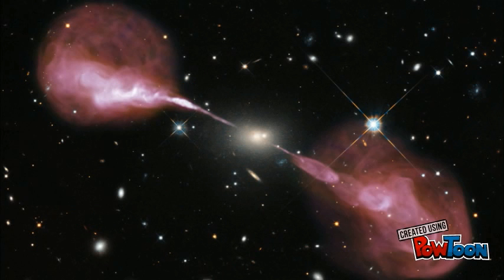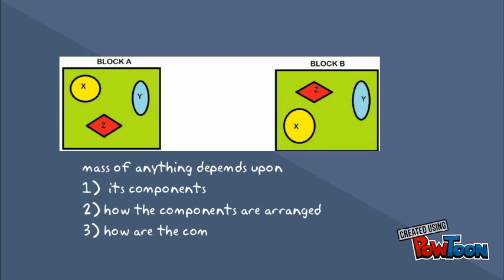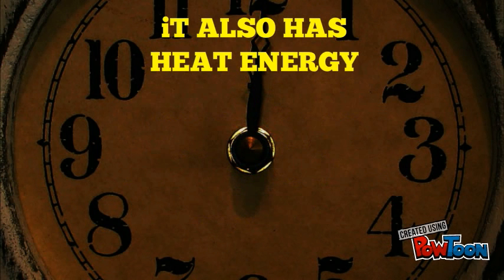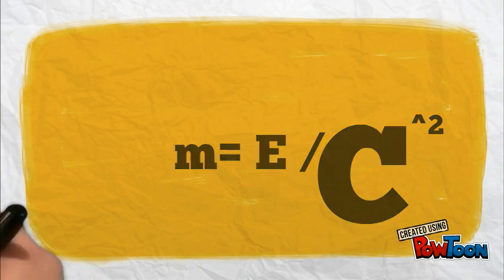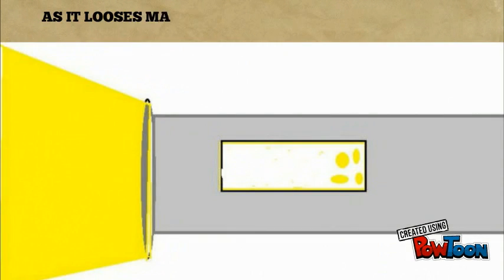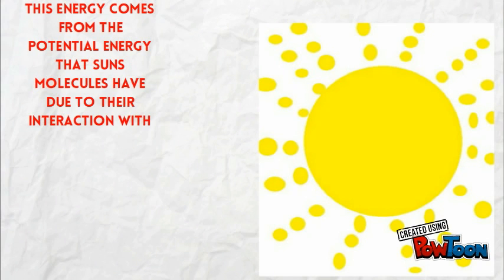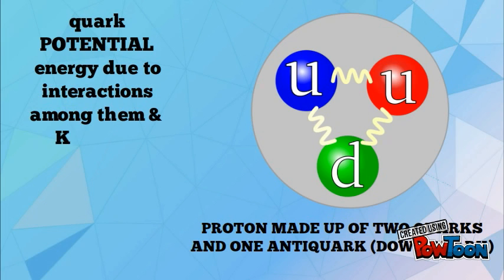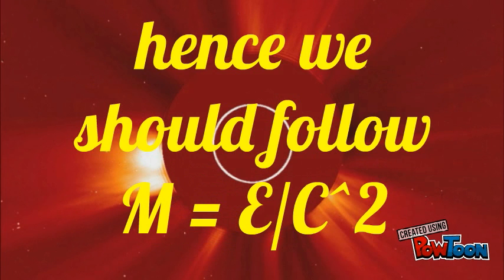Reality of E= mc^2 by PHYSICSWALLAH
Live Classes, Video Lectures, Test Series, Lecturewise notes, topicwise DPP, dynamic Exercise and much more on Physicswallah App.

LAKSHYA Batch(2020-21)

Registration Open!

What will you get in the Lakshya Batch?

2)Live Classes and recorded Video Lectures (New, different from those on YouTube)

3)PDF Notes of each class.

4)DPP: Daily Practice Problems with each class having 10 questions based on the class of JEE Mains/NEET level.

5)Syllabus Completion by end of January, 2021 with topicwise discussion of Last 10 Years Problems in Boards, JEE Mains/NEET within Lecture.

6)The Complete Course (Video Lectures, PDF Notes, any other Study Material) will be accessible to all the students untill JEE Mains & NEET 2021 (nearly May 2021)

7)In case you missed a live class, you can see its recording.

8)You can view the videos  any number of times.

9)Each chapter will be discussed in detail with all concepts and numericals

10)Chapterwise Approach towards JEE Mains/ NEET & Board Exams.

Test Series for XI & XII

We provide you the best test series for Class XI,XII, JEE, NEET chapterwise, which will be scheduled for whole year.
The test series follows very  logical sequence of Basic to Advance questions.&
Evaluation of Test and Solution to all the questions at the end of the test.